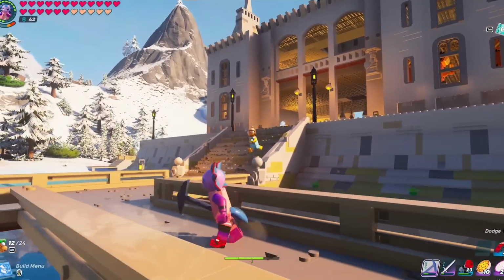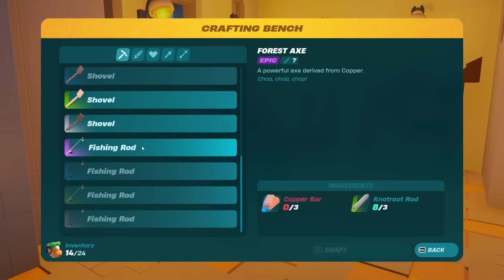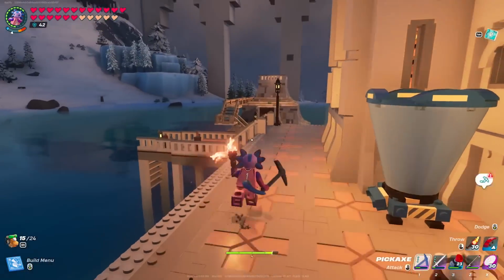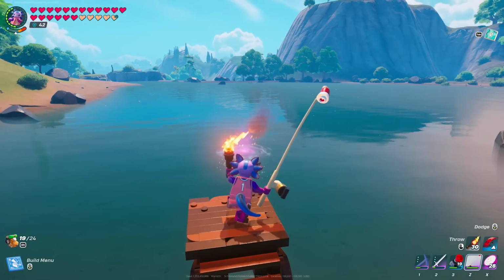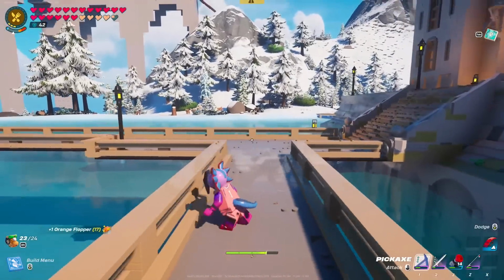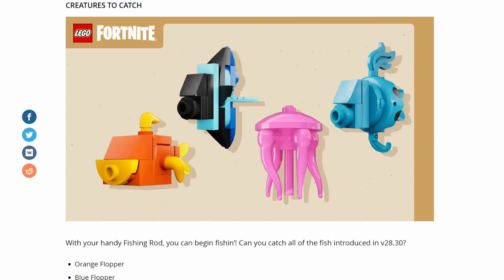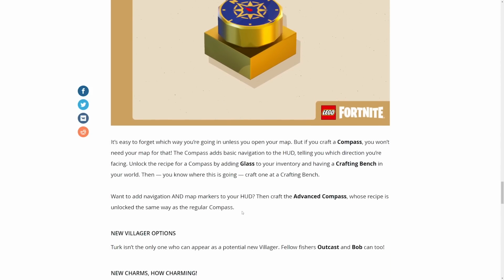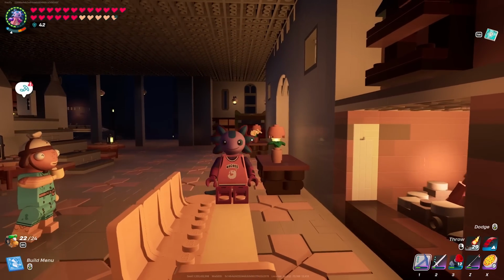This Changes EVERYTHING In Lego Fortnite.. (Update Review)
i called it! what do you guys think so far?